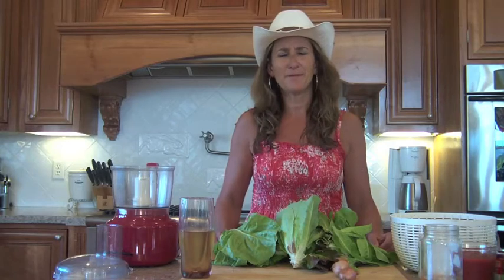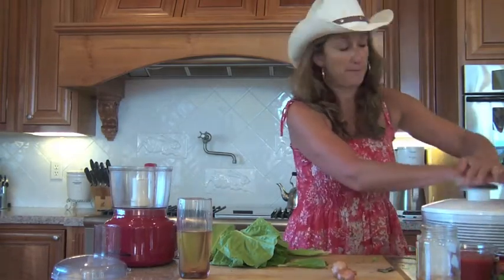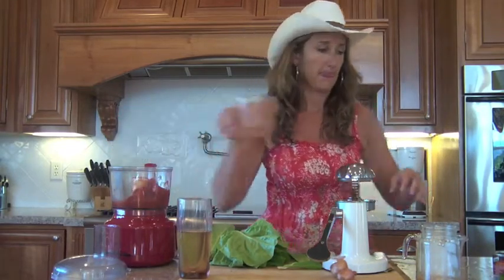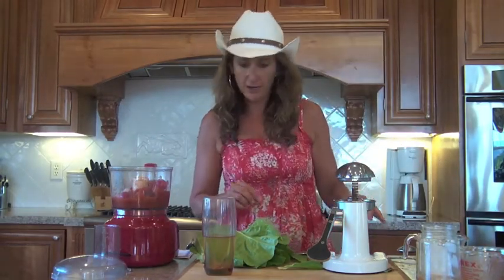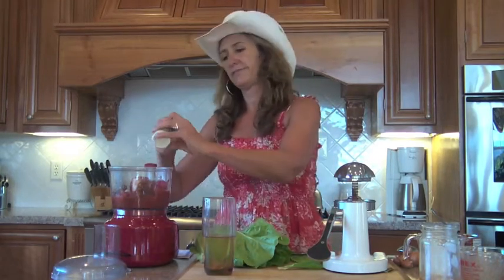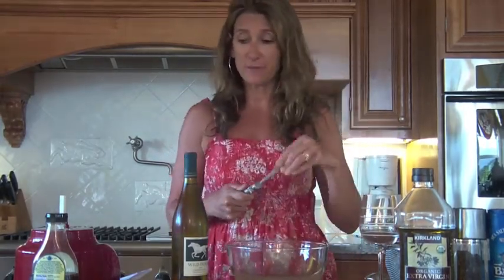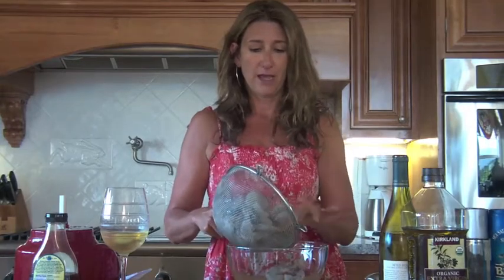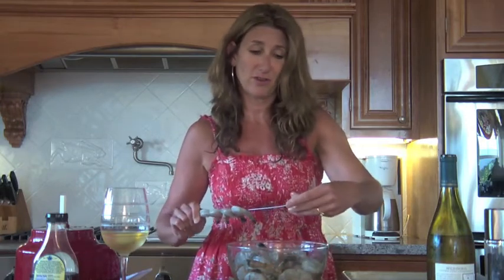Salad and Wine #5 - Chipotle Prawns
A salad that may be served at a fabulous spa in Mexico.